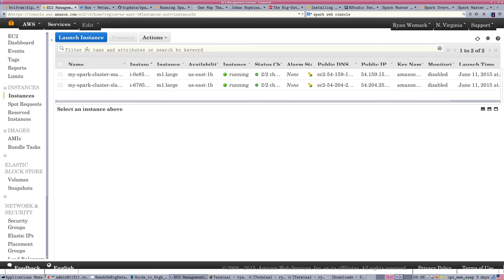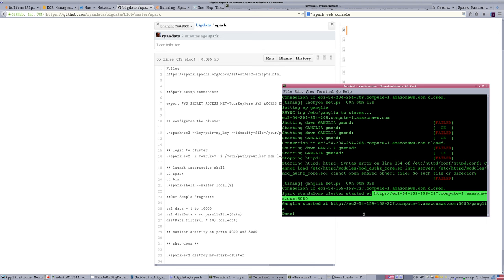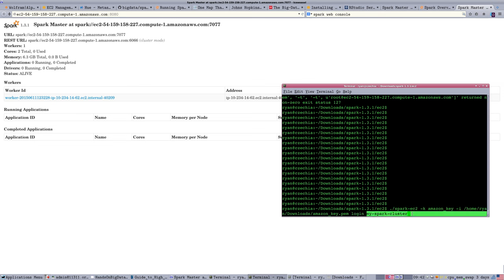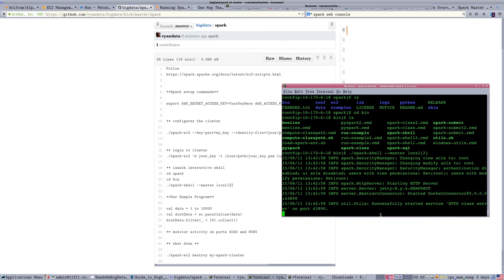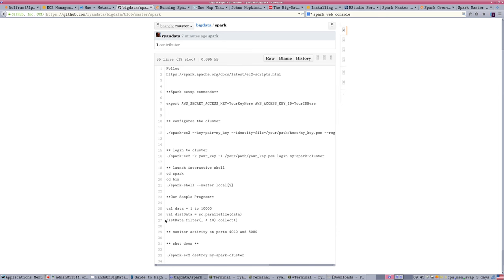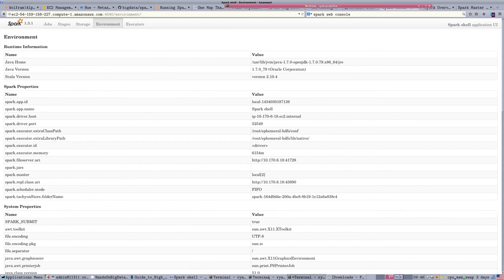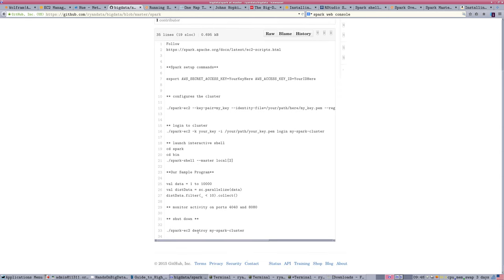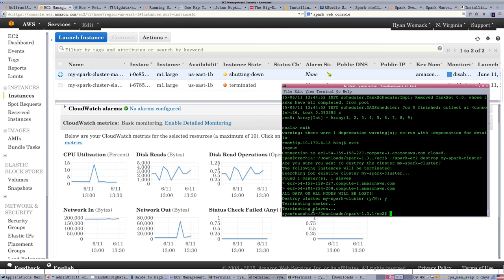Hands-On Big Data Part 6b - Spark in action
Part 6b continues the illustration of Spark on Amazon EC2. Here a small sample program is run via the interactive Scala interface. Then the cluster is detroyed.